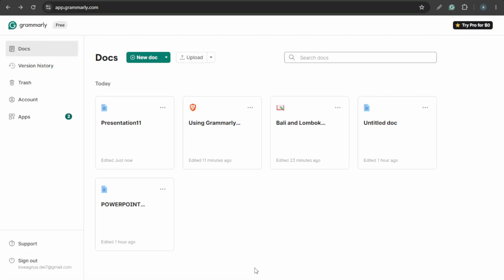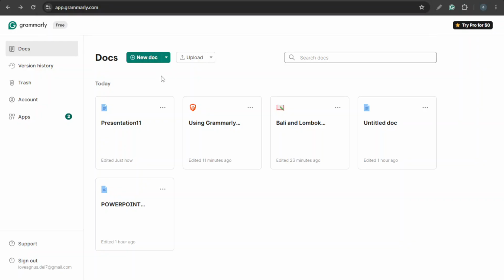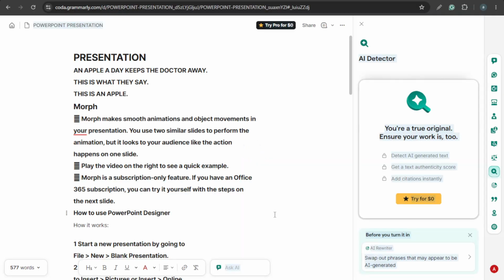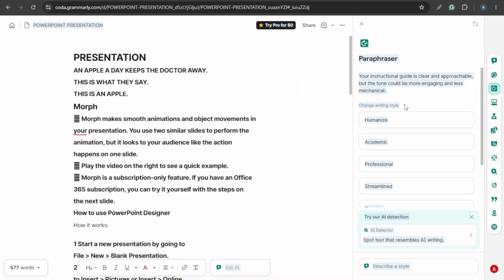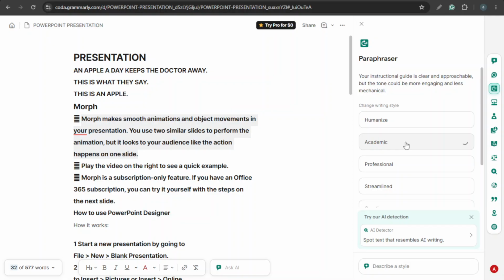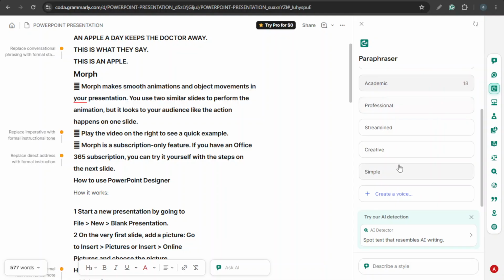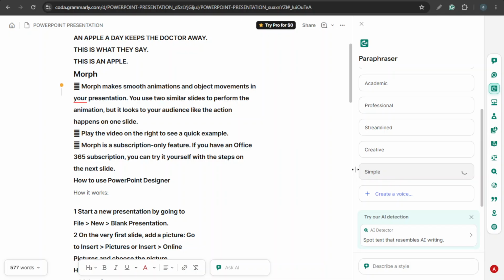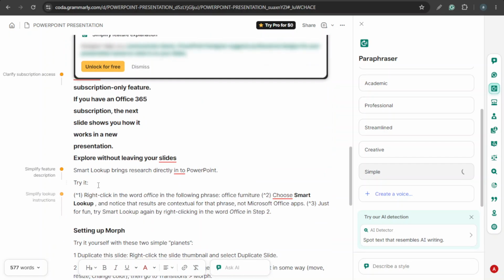How to Rewrite Article in Grammarly 2026 (Quick Guide)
In this informative tutorial, we will explore how to efficiently rewrite articles using Grammarly, an essential tool for writers and content creators. Whether you’re looking to improve clarity, enhance engagement, or eliminate errors, this video covers the invaluable features of Grammarly that can elevate your writing process.

By the end of this video, you will grasp the step-by-step methods to maximize Grammarly's capabilities for rewriting content effectively. Watch till the end to ensure you don’t miss any tips that will enhance your writing workflow!